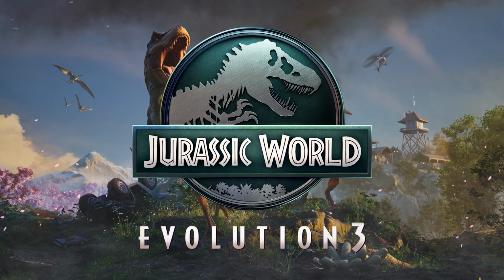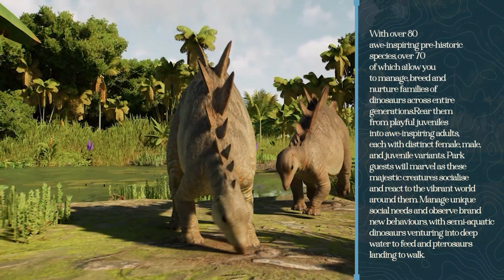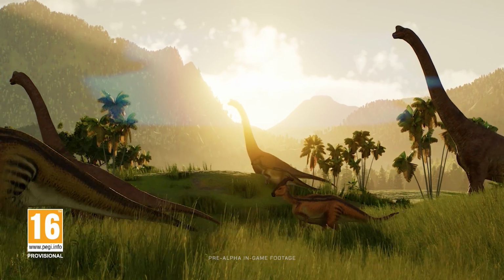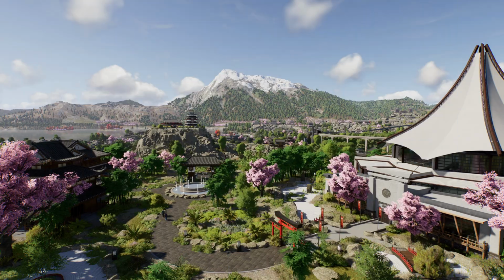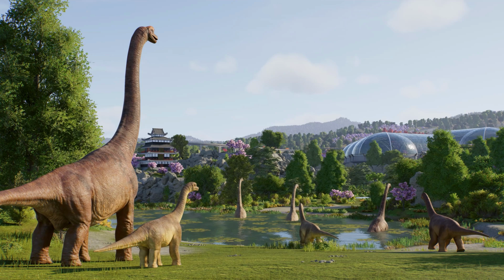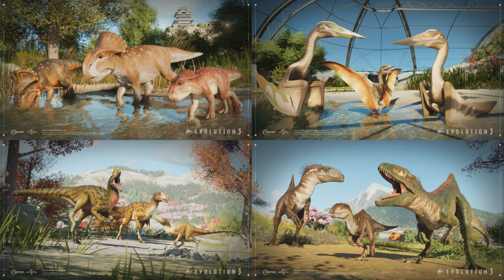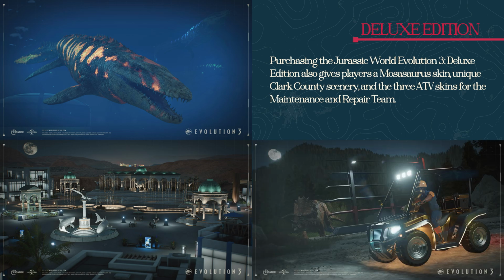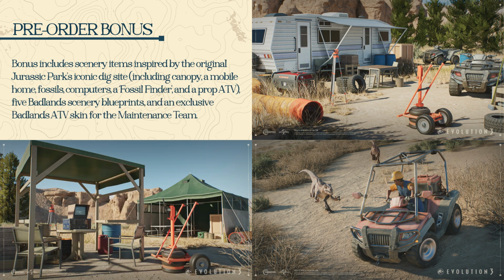BABY DINOSAURS Are Coming To Jurassic World Evolution 3! | Announcement Trailer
👕 Support Simply Savannah's Etsy Shop!

Jurassic World Evolution 3: with over 80 awe-inspiring pre-historic species, over 70 of which allow you to manage,
breed and nurture families of dinosaurs across entire generations. Rear them from playful juveniles into awe-inspiring adults, each with distinct female, male, and juvenile variants. Park guests will marvel as these majestic creatures socialise and react to the vibrant world around them. Manage unique social needs and observe brand new behaviours, with semi-aquatic dinosaurs venturing into deep water to feed and pterosaurs landing to walk.

Create jaw-dropping parks with new creative tools never before seen in the Jurassic World Evolution series! From groundbreaking terrain editing to modular scenery customisation – build and tweak every aspect of your park from the ground up.
Build your sites with naturalistic enclosures using steep slopes and scenery, introduce
stunning new attractions like the Balloon Tour, and close-up attractions that let guests see and touch prehistoric animals with the Gentle Giants Encounter! Create, upload and share cross-platform community creations using the Frontier Workshop. Browse the very best creations from the community, place them in your own game or craft your own custom parks, buildings and enclosures before sharing for other players to use.

Join familiar faces from the Jurassic franchise, including Dr. Ian Malcolm (voiced by Jeff Goldblum) and embark on a non-linear campaign across a sprawling world map filled
with iconic locations such as the Montana Badlands, and new locations such as Japan—
 each offering thrilling new challenges. Every decision will test your park management skills as you balance competing human interests with the delicate integration of dinosaurs into a modern world. You’ll need to juggle your reputation with three influential industry sectors and the unique demands of an array of site-owning clients. But be warned: not everyone wants to see the dinosaurs thrive